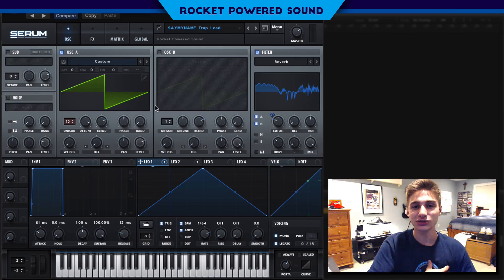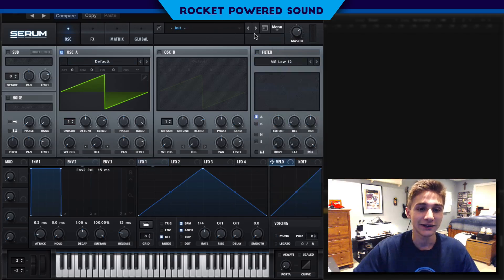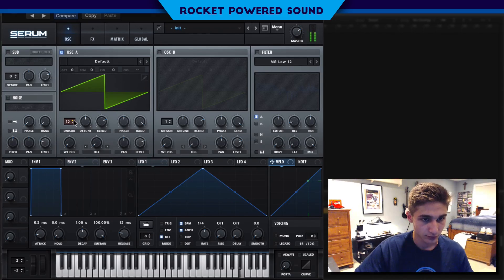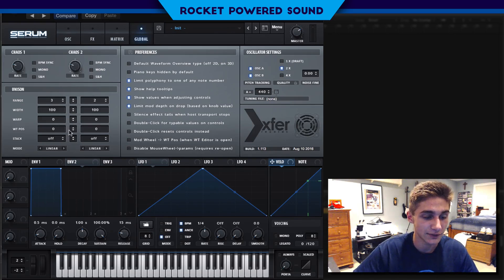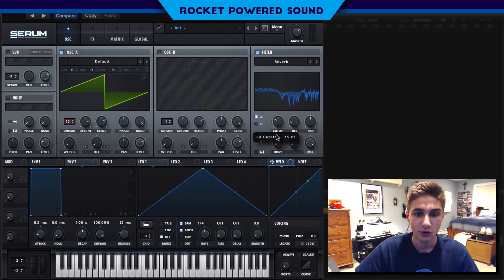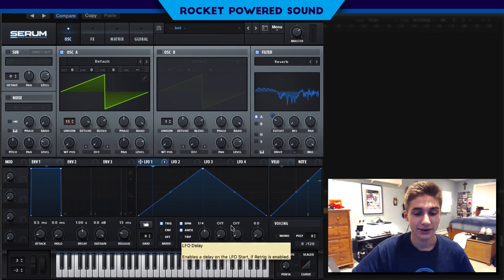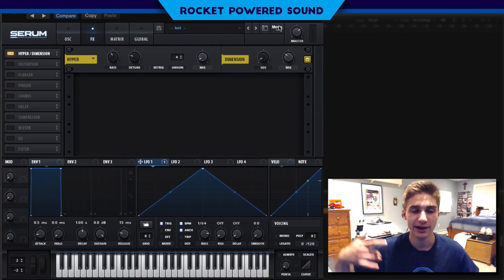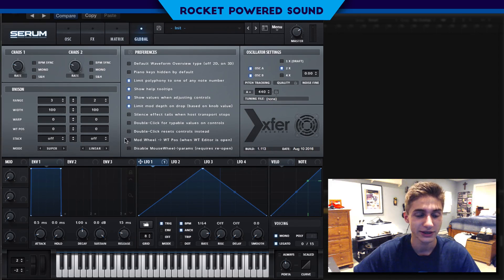HOW TO MAKE "SAYMYNAME" HARD TRAP LEADS IN SERUM TUTORIAL (Free Preset)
In this Serum tutorial, I show you how to make hard detuned trap leads like SAYMYNAME. Perfect for Dubstep, Future Bass, Trap, and House producers- beginner or expert.